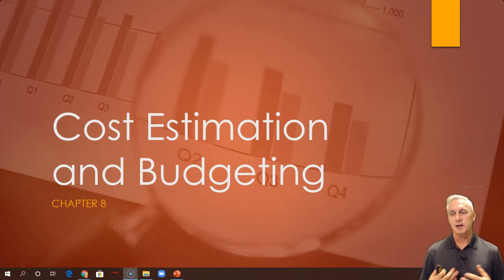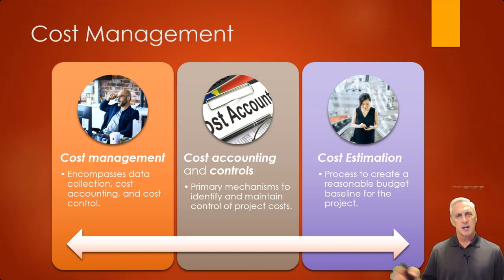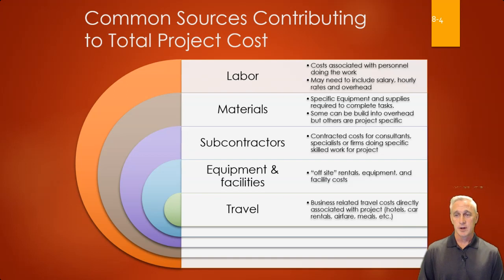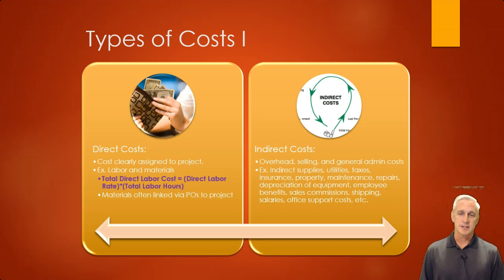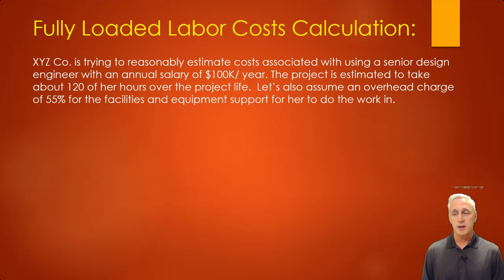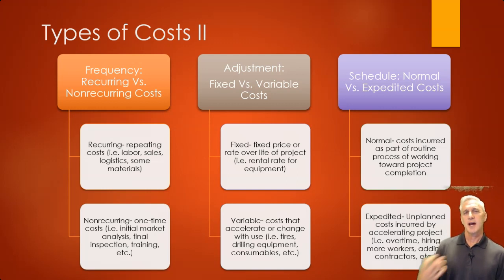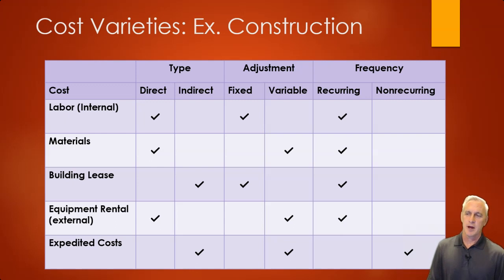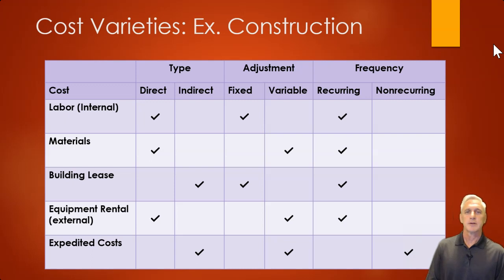Cost Estimation and Budgeting Introduction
Introduction to project cost estimation with deeper discussion into cost types and calculating fully loaded labor costs. 1 of 3.